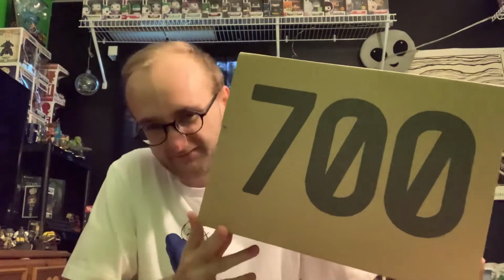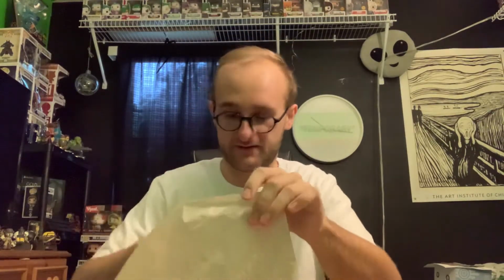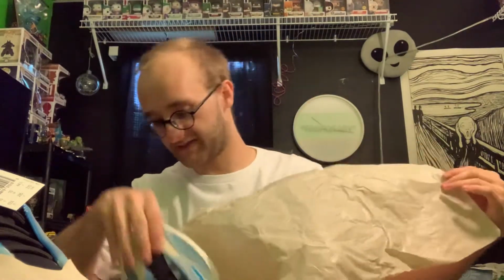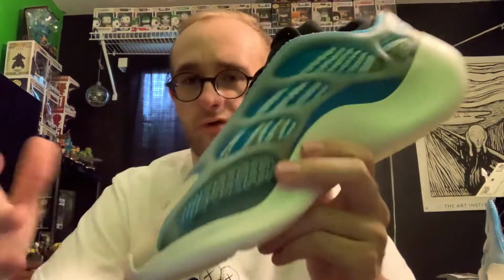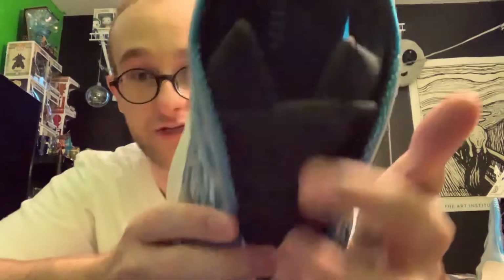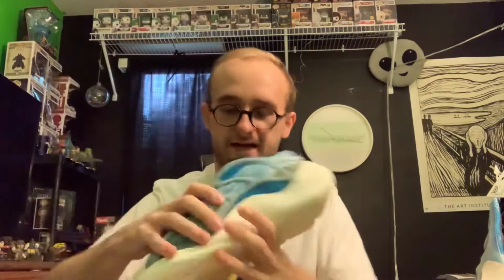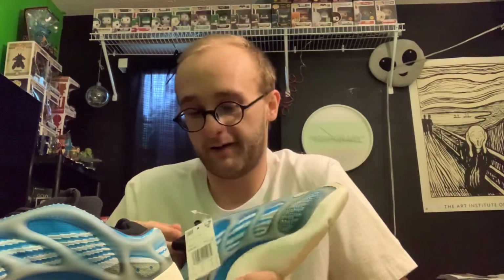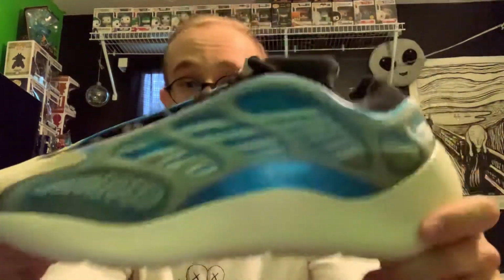Yeezy 700 V3 “Arzareth” First Look and Impressions!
In this video I give you guys a look at the new colorful rendition of the Yeezy 700 V3